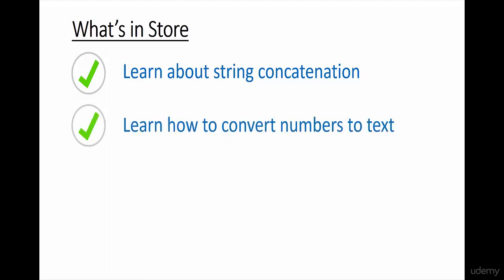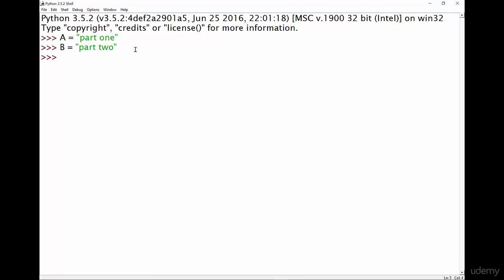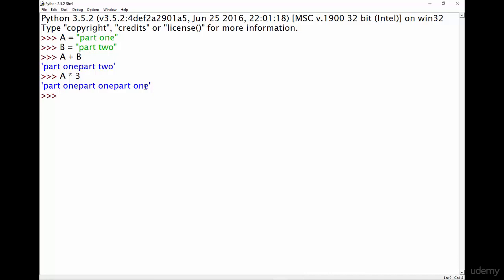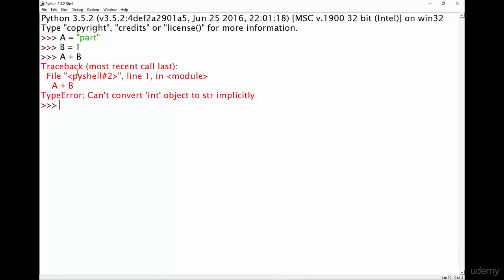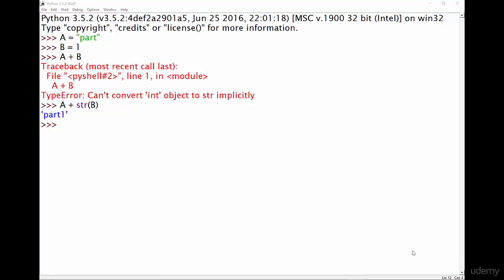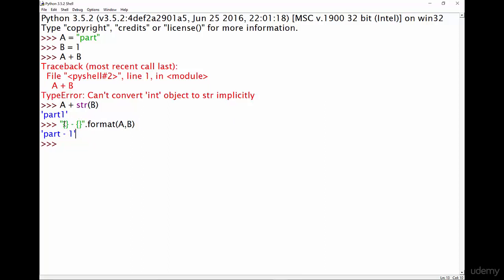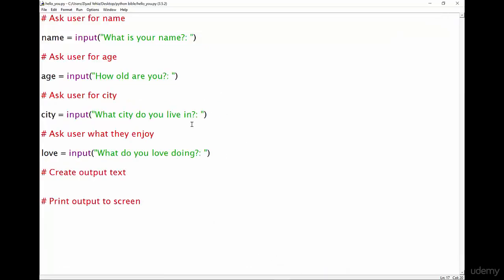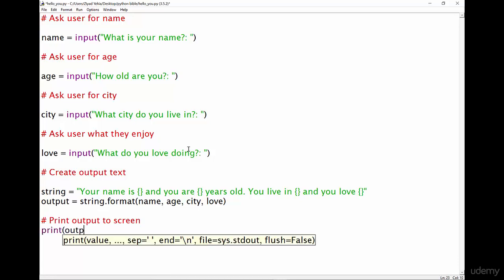21 PROJECT 2 Hello You! Part 3 String Formatting | Computer Monk 🔴